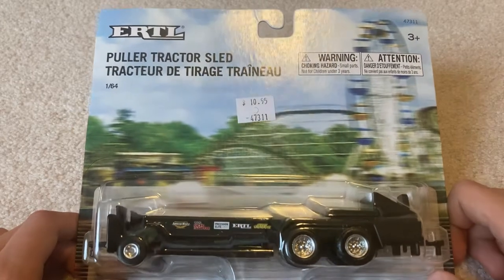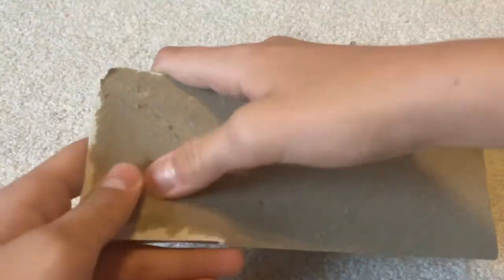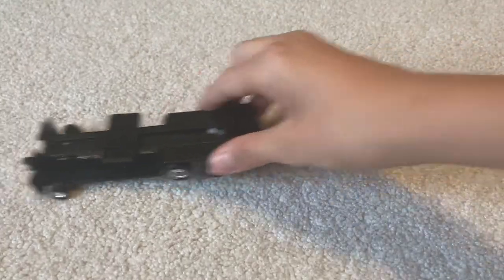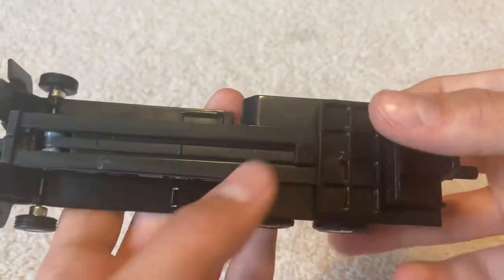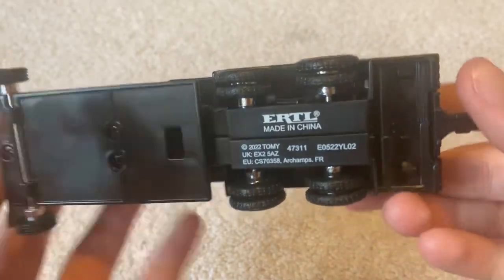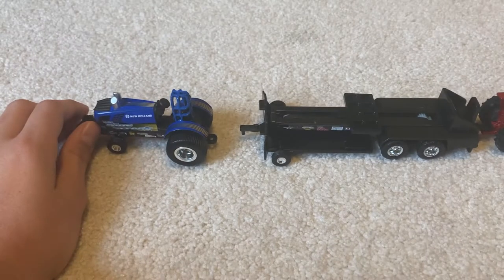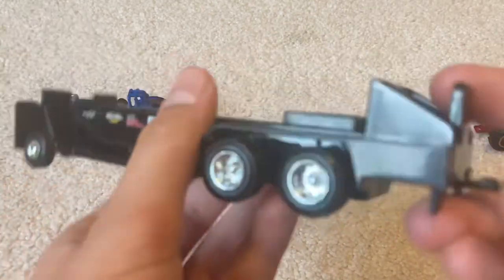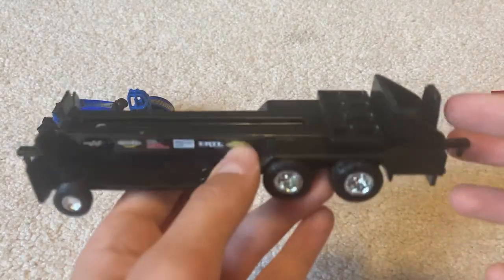1/64 Ertl Pulling Sled